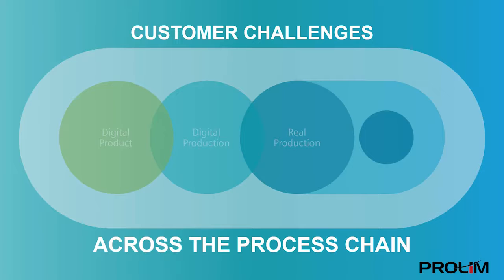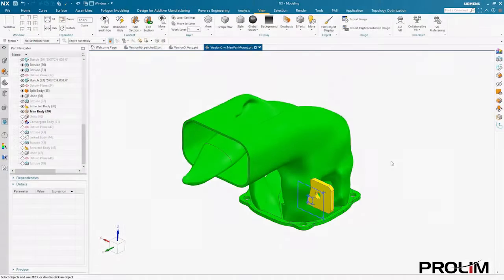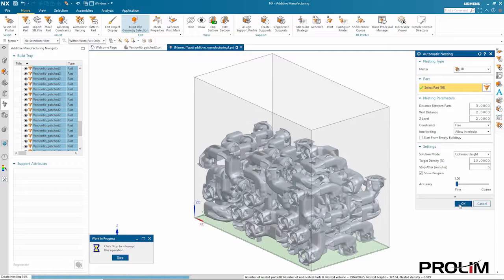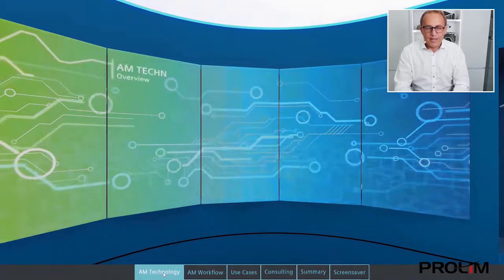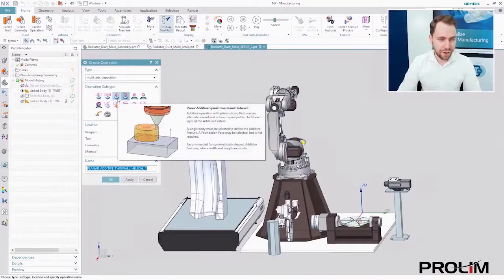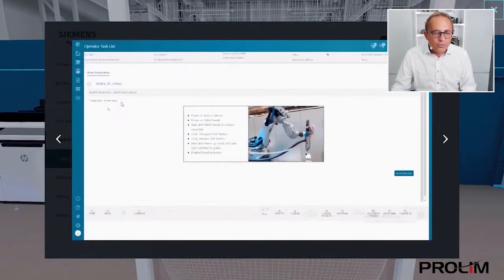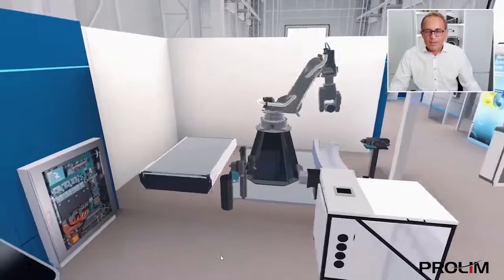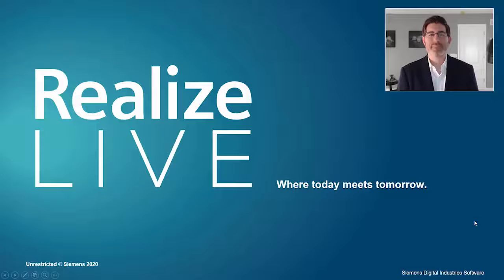A Guided Tour of Siemens' Additive Manufacturing Capabilities - PROLIM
Additive manufacturing is one of the most exciting technologies to emerge over the last decade. Companies in every industry are utilizing 3D printing to explore new frontiers in product design and manufacturing. This session will give you a guided tour of the Siemens Additive Manufacturing solutions. You will learn what Siemens Industry Software has to offer and how our customers are using our AM solutions. Furthermore, we will explore how Siemens as a whole is using 3D printing in our own business and how we are supporting the industrialization of the additive manufacturing industry. Regardless of whether you are new to additive manufacturing, or whether you are an expert, in this session, you can learn what Siemens has to offer and how companies are using the Siemens solutions to design and print quality parts at scale.